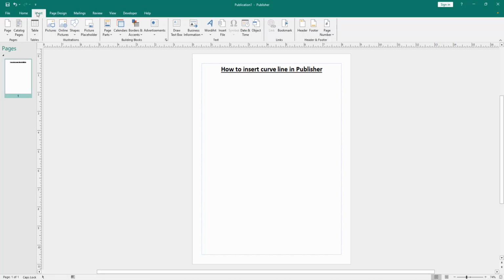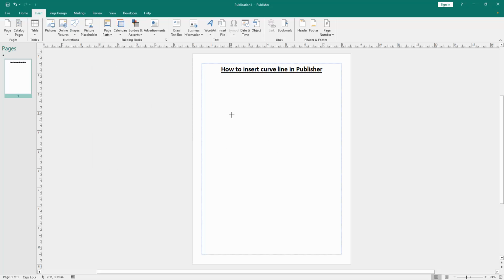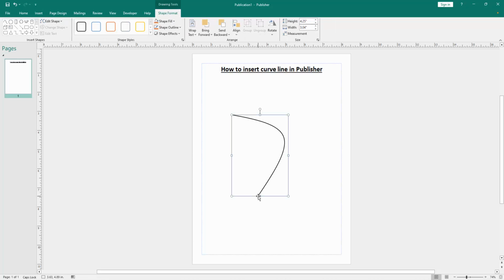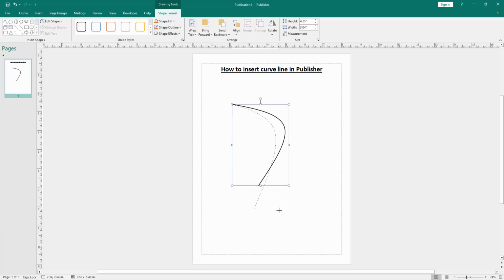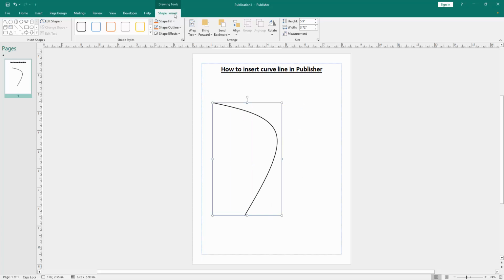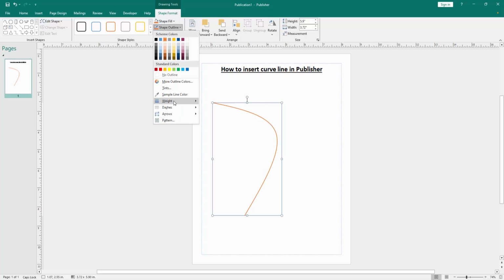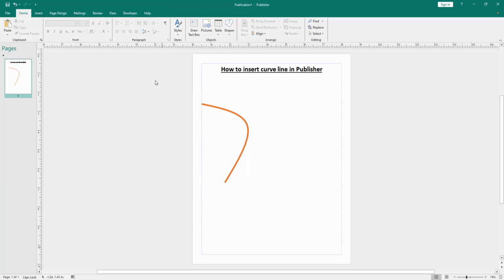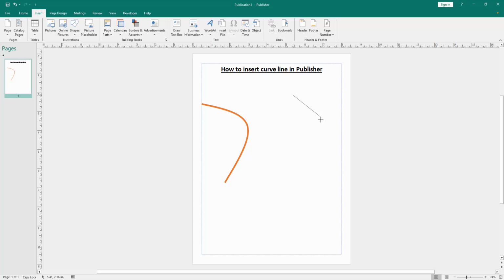How to insert curve line in Publisher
Assalamu Walaikum,
In this video I will show you, How to insert curve line in Publisher.  Let's get started.